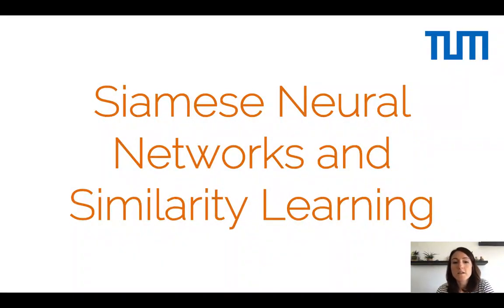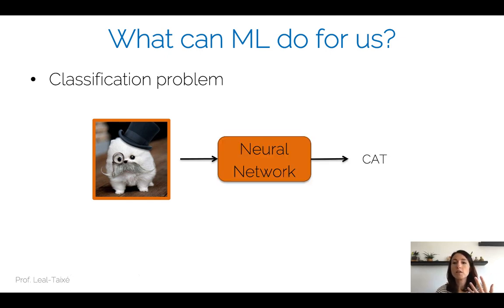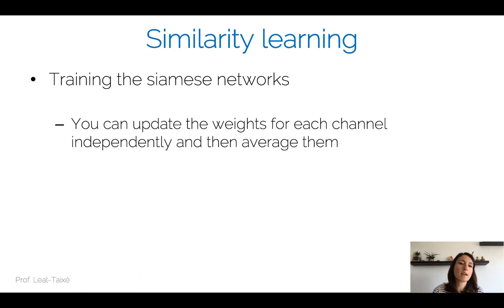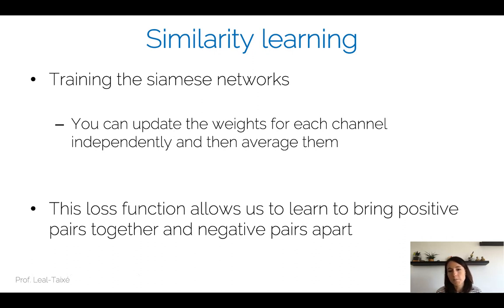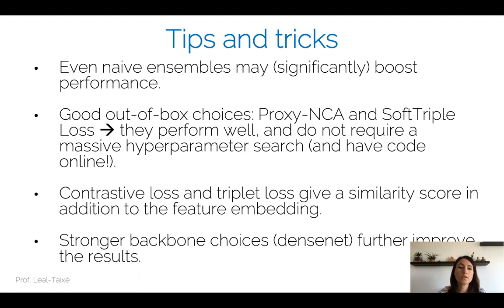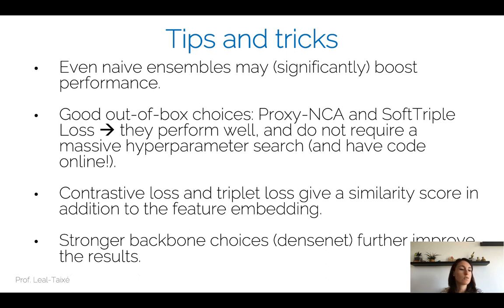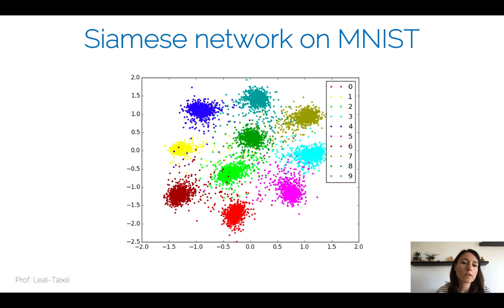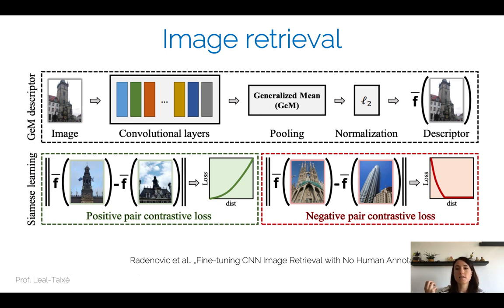ADL4CV:DV - Siamese Networks and Similarity Learning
Advanced Deep Learning for Computer Vision: Dynamic Vision